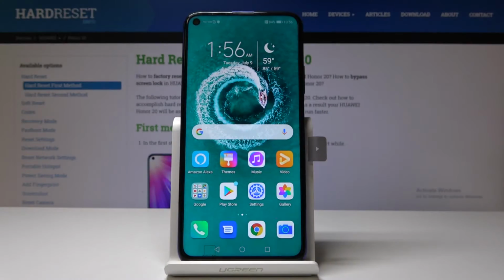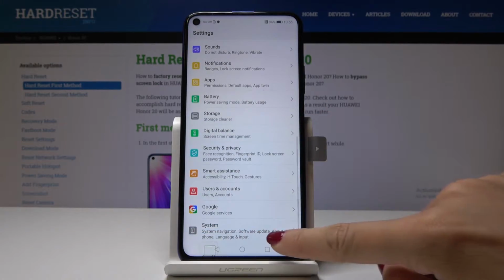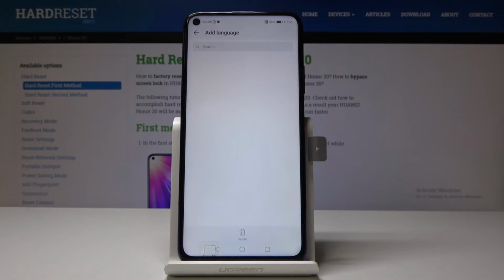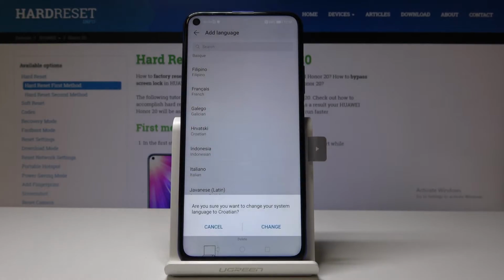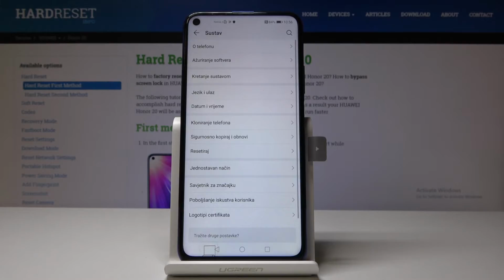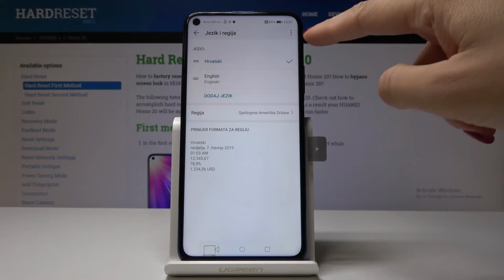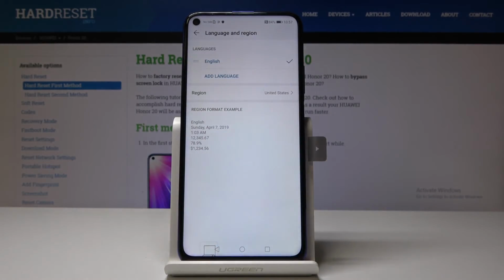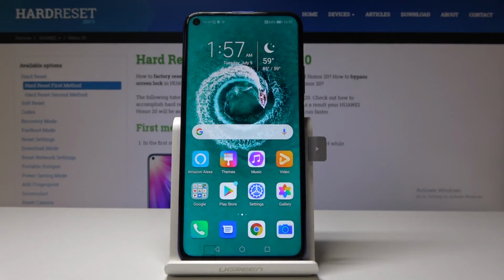How to Change Language in Honor 20 - Set Up Honor Language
Learn more about HUAWEI Honor 20:
Follow the tutorial above and find out how to smoothly change the language of your device to your preferable. Our instruction will show you how to open languages settings in easily and shortly way.

How to set up a language in HUAWEI Honor 20? How to change a language in HUAWEI Honor 20? How to update language in HUAWEI Honor 20? Where to find list of languages in HUAWEI Honor 20?